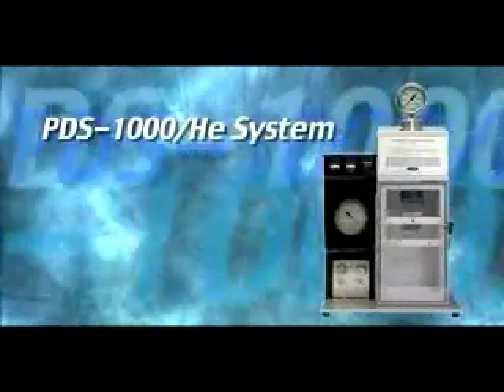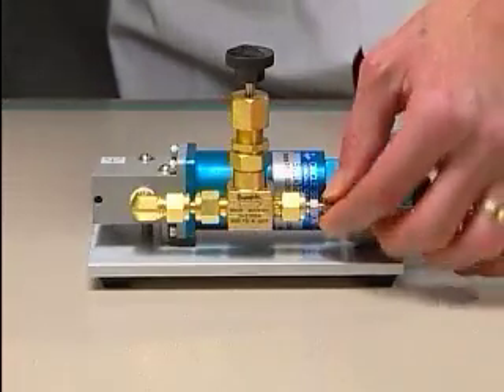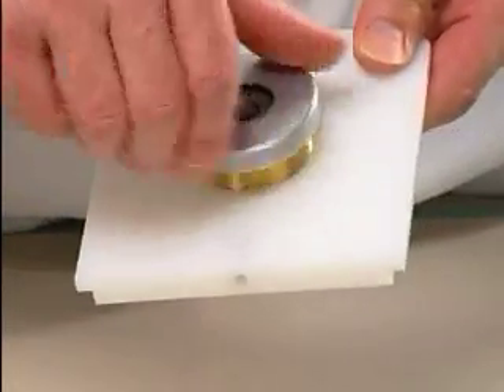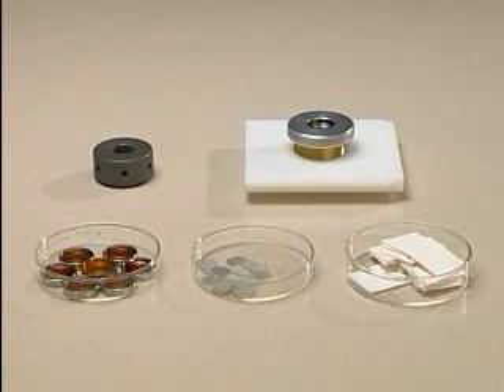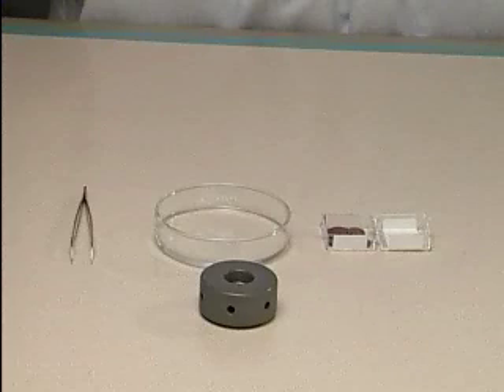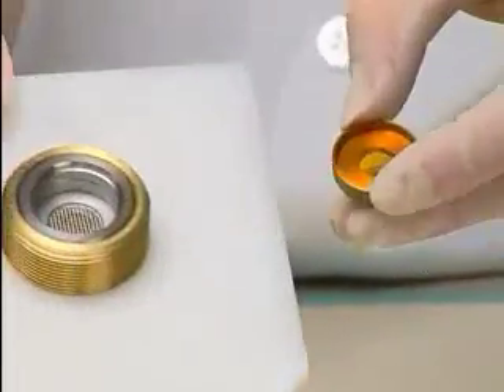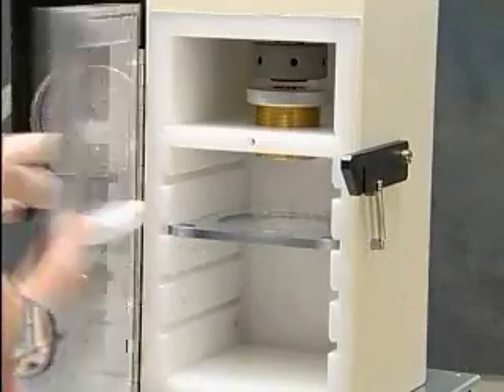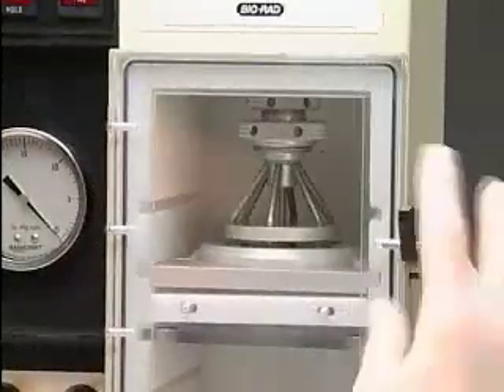PDS-1000 / He™ and Hepta™ Training Video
This video provides an overview of the PDS-1000 / He™ and Hepta™ Biolistic Particle Transfection Systems, including instrument setup, consumable preparation, instrument operation and shut down.

PDS-1000 Systems use a helium pulse to accelerate gold or tungsten particles coated with DNA directly into target cells, including cultures, tissues, plants, and more.

Key Features of PDS-1000 Biolistic Transfection Systems:

 • Highly reproducible transformation of intact cells in culture, requiring little manipulation of cells
  • Transformation of cells with unique growth requirements that are not amenable to other methods of transfection